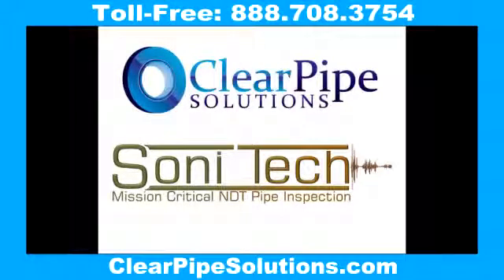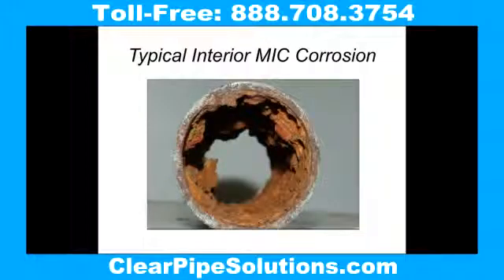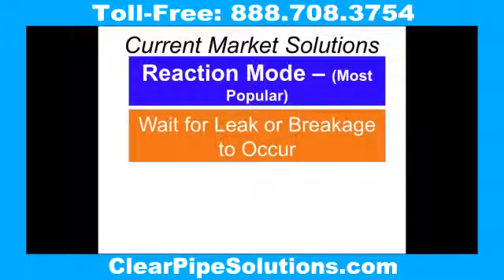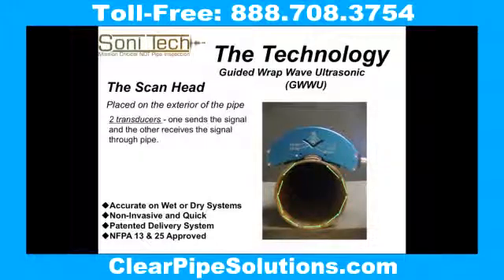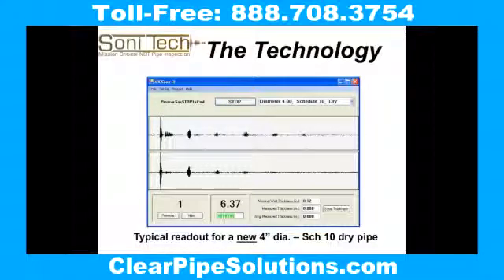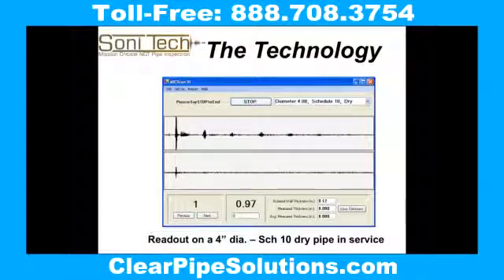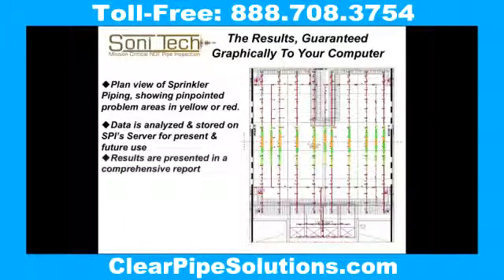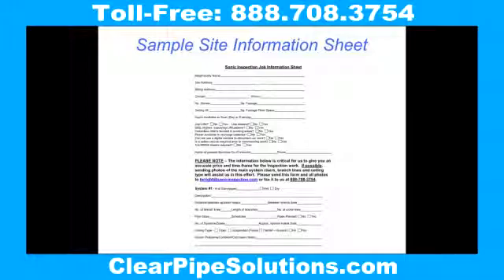Sprinkler Pipe Corrosion Detection Pipe Scanning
Sprinkler Pipe Corrosion Detection Pipe Scanning video on identifying fire sprinkler & process piping corrosion and obstruction issues.

Clear pipe solutions, distributors of SoniTech pipe scanning, welcomes you to this quick video on identifying fire sprinkler & process piping corrosion and obstruction issues.

SoniTech offers one of the most innovative and thorough services for identifying corrosion and obstruction in fire sprinkler & process piping on the market today.

With so many older pipe systems in service, all exposed to water and oxygen, the problems of pipe & pin hole leaks, ruptures, rust, corrosion and obstructions to prevent pipes from delivering lifesaving water is becoming a bigger challenge each day, with each system.

When you can't see what is going on in the pipe, the problems become "out of sight, and out of mind'.

And with this corrosion and bacterial growth going on inside pipes that you can't see through, the pipe walls thin to where they can start to leak or rupture.  This goes on whenever and wherever steel meets water & oxygen.

With SoniTech as your 'eyes' that can see through the pipe, you can immediately locate and identify where the corrosion, wall thinning, trapped water & trapped air are located.  No guessing.

The most popular method of dealing with sprinkler pipe corrosion is to wait for leaks to develop and react to only that portion of the pipe system that is leaking, not knowing that if you have a leak there, chances are better than good, that you have corrosion causing leaks developing in other places.  With sprinkler service contractors charging for every service call, the reactive approach gets to be very costly.

SoniTech pipe scanning can pinpoint the locations of the bad pipe even before the leaks show up, without having to drain or disable the piping system.  No risking of fire system downtime.   It is non-invasive and pipe specific.

With the SoniTech patented technology, the scan head is placed on a section of pipe, the guided wrap ultrasonic wave is sent through the pipe, giving a picture perfect view of the interior of the pipe.  The guided wave can travel through coated or painted pipe, full of liquid or empty.

Ultrasonic signatures for brand new pristine pipe diameters & thicknesses are stored in the SoniTech proprietary software.  These signatures are used as a baseline to compare to the piping being scanned.  In this example, we are using a pristine schedule 10 four inch dry pipe as our baseline, and are comparing the baseline to a schedule 10 four inch dry pipe that is in service.

Ultrasonic signatures for thousands of brand new pipe diameters and types are stored in the SoniTech proprietary software, which is represented by the top line.  The top line shows a close-up of the readings for a pristine piece of schedule 10 four inch diameter pipe.  Notice the echos on the line, showing the bounce back from the ultrasonic wave propagating through the pipe.  The echos show that there is nothing in the pipe to hinder or absorb the energy from the ultrasonic wave, so it is a clean piece of pipe. The lower line shows a piece of schedule 10 four inch pipe that is in service.  Notice that the echo points are roughly the same as with the baseline readout, showing a clean piece of pipe.

This printout shows the baseline signature of a pristine piece of schedule 10 four inch dry pipe on the top line, showing good echos.  The lower line shows a readout for a scanned piece of dry pipe, same type of pipe as the baseline, that is in service.  Notice there are no echos that reflect the baseline readout, other than the first echo on the left, which represents the pipe wall.  No echos means there is corrosion or obstruction in the pipe absorbing the ultrasonic echo energy.

Once the scanning work is complete, the results are delivered to you on a graphic layout of your sprinkler piping, showing the good pipe in green, the bad pipe, which needs to be replaced in red, and the pipe that should be watched in yellow.  A simple roadmap for understanding the health of your sprinkler system.  No guessing, just factual information that you can use.

This is a typical printout that is included in the test report when you utilize our scanning service, identifying the exact location of the scanned pipe along with the actual ultrasonic printout, and also giving information on the wall thickness of the scanned piping.

With clear pipe solutions, we can offer you a variety of services to identify and mitigate problems in your fire sprinkler system.

Clear Pipe Solutions is the one - two punch for identifying and mitigating fire sprinkler & process pipe corrosion, mic and obstructions.